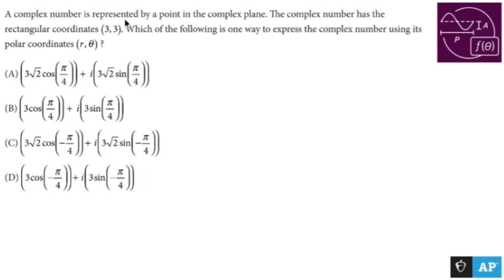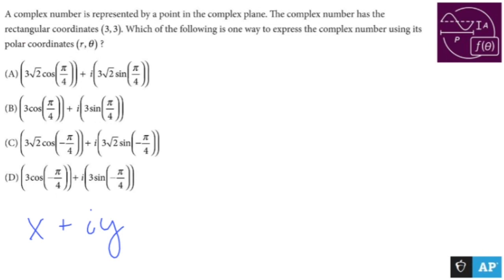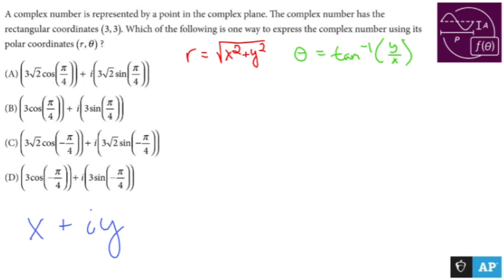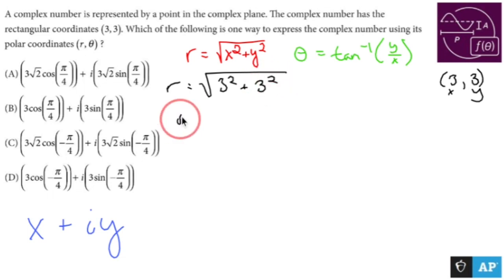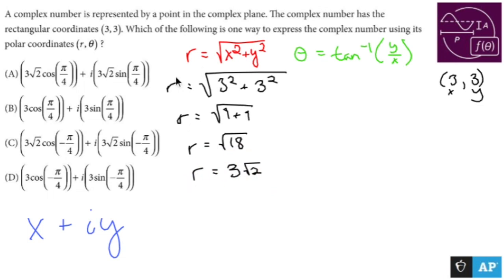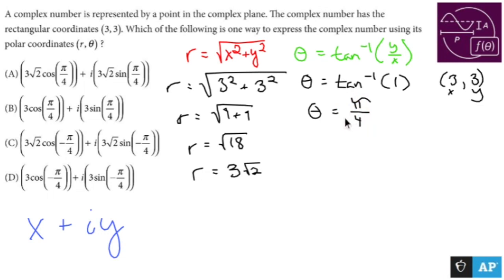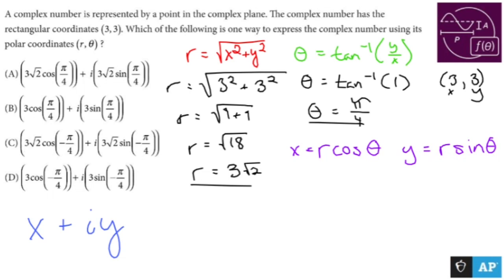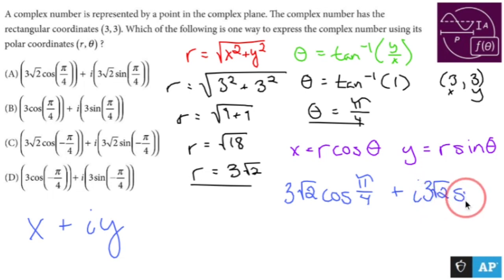AP Precalculus Test Prep - Converting Rectangular Coordinates into Polar Complex Form (MC)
Converting rectangular coordinates into polar complex form involves these steps:

1. **Coordinates:** Given rectangular coordinates \((x, y)\), where \(x\) is the real part and \(y\) is the imaginary part.

2. **Distance:** Calculate the distance \(r\) from the origin to the point using the Pythagorean theorem: \(r = \sqrt{x^2 + y^2}\).

3. **Angle:** Find the angle \(\theta\) that the line connecting the point and the origin makes with the positive \(x\)-axis. Use trigonometric functions like \(\tan^{-1}\) to determine \(\theta\).

4. **Polar Complex Form:** Write the coordinates in polar complex form as \(z = r(\cos \theta + i \sin \theta)\), where \(i\) is the imaginary unit.

This process transforms rectangular coordinates into the polar complex form \(z = r \operatorname{cis} \theta\), capturing both magnitude and direction in a concise representation.

1.1 Change in Tandem
1.2 Rates of Change
1.3 Rates of Change in Linear and Quadratic Functions
1.4 Polynomial Functions and Rates of Change
1.5 Polynomial Functions and Complex Zeros
1.6 Polynomial Functions and End Behavior
1.7 Rational Functions and End Behavior
1.8 Rational Functions and Zeros
1.9 Rational Functions and Vertical Asymptotes
1.10  Rational Functions and Holes
1.11  Equivalent Representations of Polynomial and Rational Expressions
1.12  Transformations of Functions
1.13  Function Model Selection and Assumption Articulation
1.14  Function Model Construction and Application
2.1 Change in Arithmetic and Geometric Sequences
2.2 Change in Linear and Exponential Functions
2.3 Exponential Functions
2.4 Exponential Function Manipulation
2.5 Exponential Function Context and Data Modeling
2.6 Competing Function Model Validation
2.7 Composition of Functions
2.8 Inverse Functions
2.9 Logarithmic Expressions
2.10  Inverses of Exponential Functions
2.11  Logarithmic Functions
2.12  Logarithmic Function Manipulation
2.13  Exponential and Logarithmic Equations and Inequalities
2.14  Logarithmic Function Context and Data Modeling
2.15  Semi-log Plots
3.1 Periodic Phenomena
3.2 Sine, Cosine, and Tangent
3.3 Sine and Cosine Function Values
3.4 Sine and Cosine Function Graphs
3.5 Sinusoidal Functions
3.6 Sinusoidal Function Transformations
3.7 Sinusoidal Function Context and Data Modeling
3.8 The Tangent Function
3.9 Inverse Trigonometric Functions
3.10  Trigonometric Equations and Inequalities
3.11  The Secant, Cosecant, and Cotangent Functions
3.12  Equivalent Representations of Trigonometric Functions
3.13  Trigonometry and Polar Coordinates
3.14  Polar Function Graphs
3.15  Rates of Change in Polar Functions
4.1 Parametric Functions
4.2 Parametric Functions Modeling Planar Motion
4.3 Parametric Functions and Rates of Change
4.4 Parametrically Defined Circles and Lines
4.5 Implicitly Defined Functions
4.6 Conic Sections
4.7 Parametrization of Implicitly Defined Functions
4.8 Vectors
4.9 Vector-Valued Functions
4.10  Matrices
4.11  The Inverse and Determinant of a Matrix
4.12  Linear Transformations and Matrices
4.13  Matrices as Functions
4.14  Matrices Modeling Contexts

Nick Perich
Norristown, Pa .